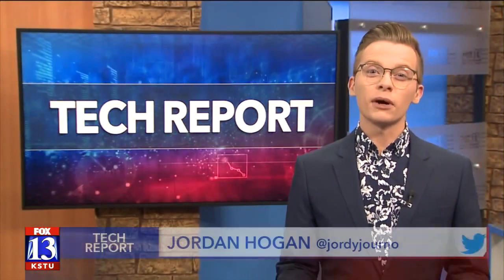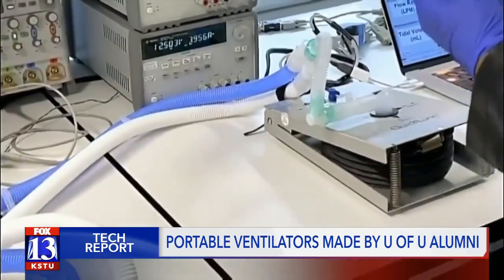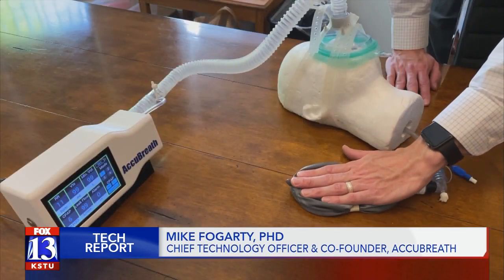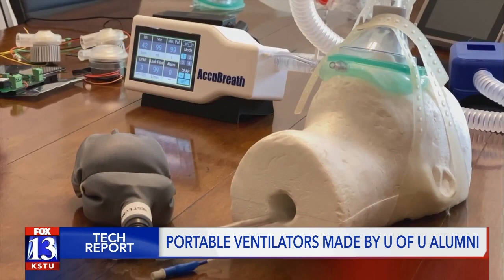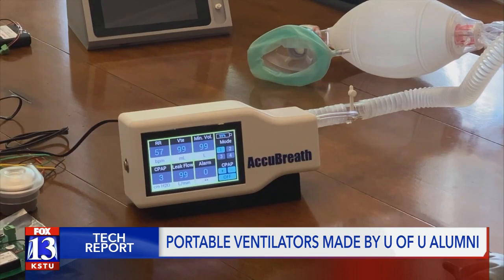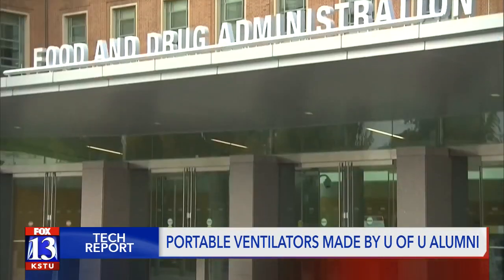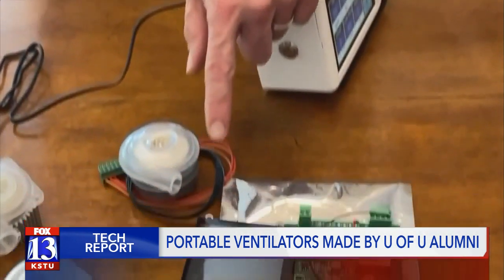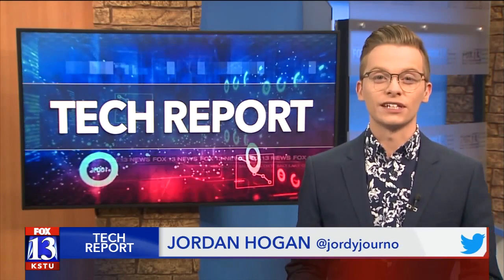Tech Report - Portable ventilators made by U of U Alumni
Ventilators are in high demand amid the COVID-19 pandemic, but a new portable ventilator being made in Utah could help those with less severe symptoms if it's approved by the FDA